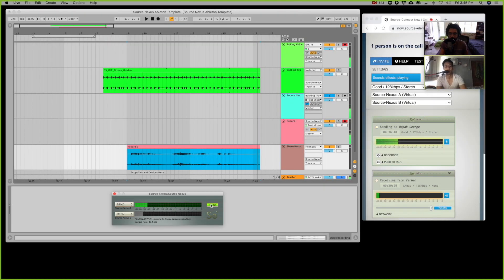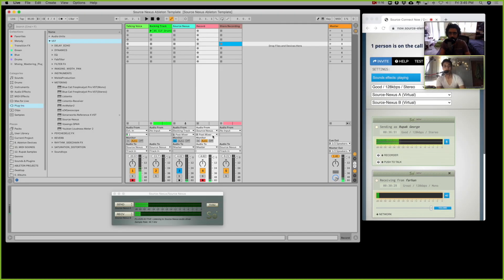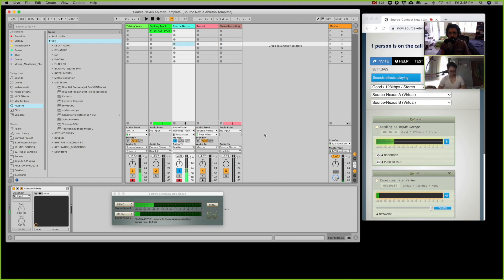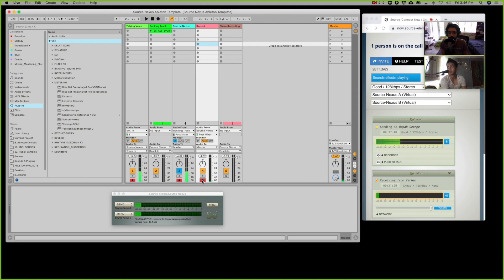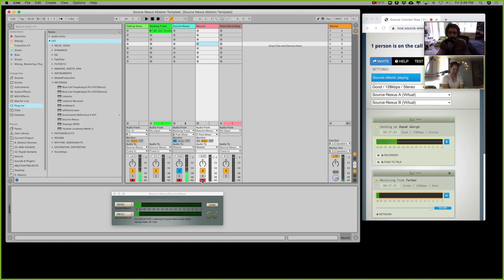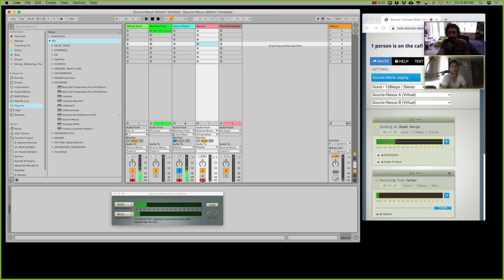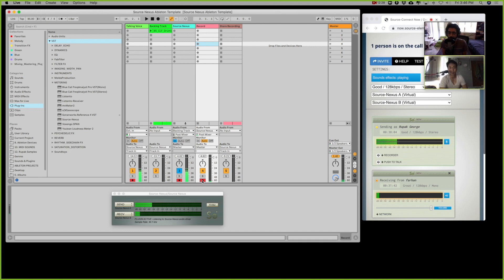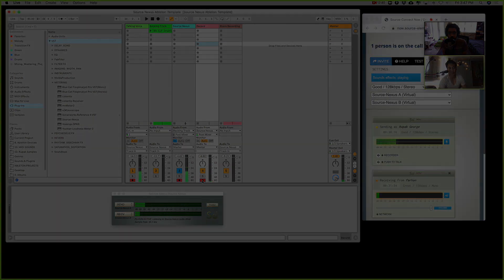22. Download the template